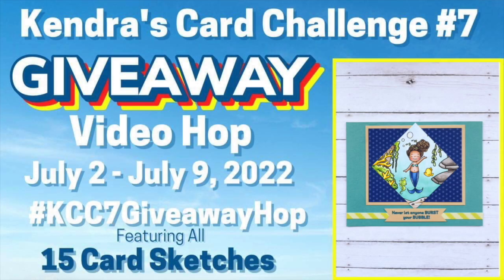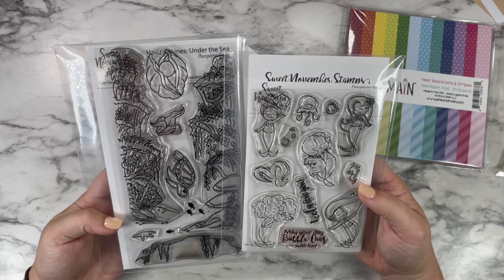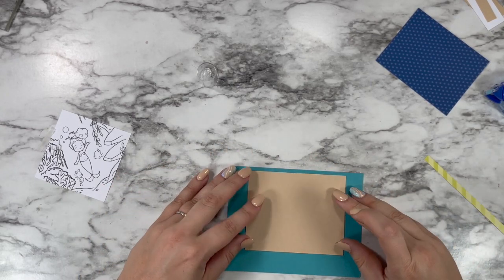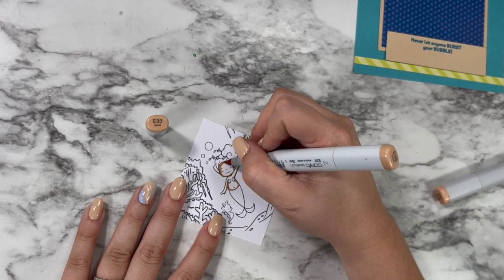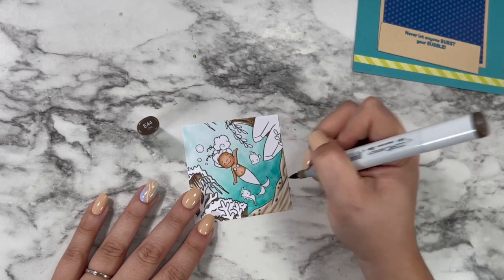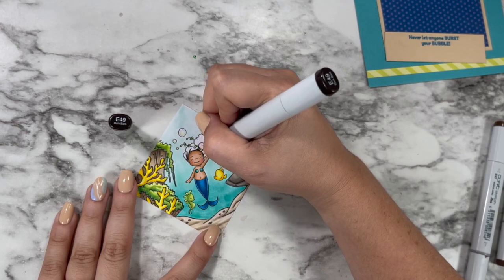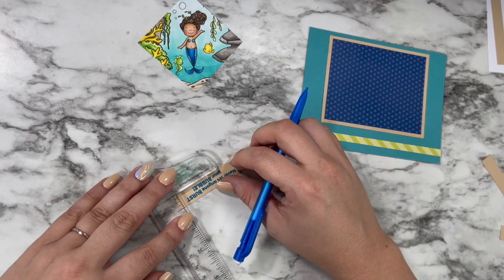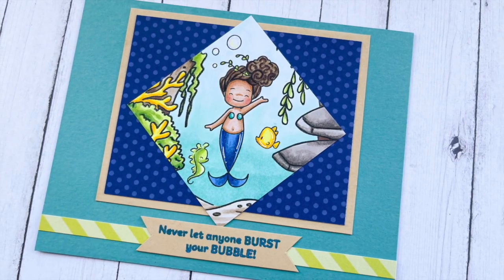Kendra's Card Challenge 7 Giveaway Hop - Sketch 11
KCC7GiveawayHop -Thank you so much for joining our giveaway hop introducing Kendra’s Card Challenge #7!! The next person in the hop lineup is The Cheeky Crafter

I appreciate you stopping by today! Please make sure to complete the hop to see all of the card inspiration we have for you and each of the sketches in the challenge! There will be a HUGE giveaway prize, so make sure you watch and comment on each of the videos along the way to enter! Winners will be randomly chosen and announced on the Cards by Kendra YouTube channel a few days after the hop ends on July 9, 2022. Be sure to state your country of residence for prize awarding purposes. Also, you should be a subscriber to the Cards by Kendra channel. We hope you’ll join us for kendrascardchallenge7! Remember, you’ll have until September 30th to create your cards and upload your photo to the Kendra’s Card Challenge Facebook group!

Link to where you can Download the KCC7 PDF file & see the list of prizes

Sweet November Stamps Merwees #2
Sweet November Stamps Mermees #1
Sweet November Samps Horizon Lines Under the Sea
Pink and Main EZ Squeeze Glue
Tim Holtz Uncharted Mariner Distress Oxide Ink

*This contest ends on Saturday, July 9, 2022, at 11:59 pm ET. The winners will be announced on Monday, July 11th, 2022, on the Cards by Kendra channel, so be sure to check back!
*THE WINNER MUST CLAIM THEIR PRIZE AND COMPLETE THE ONLINE FORM THAT WILL BE POSTED ON THE WINNERS ANNOUNCEMENT VIDEO BY JULY 13TH.
*The winners are chosen randomly via a YouTube Random Comment picker from qualifying comments left during the Giveaway Hop beginning Saturday, July 2nd, 2022, and ending on Saturday, July 9th, 2022, at 11:59 pm ET.